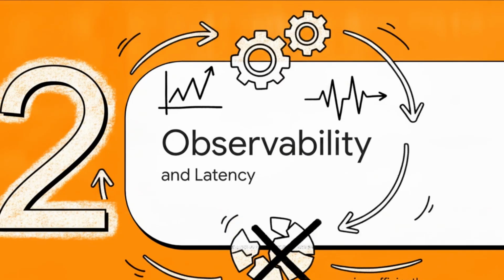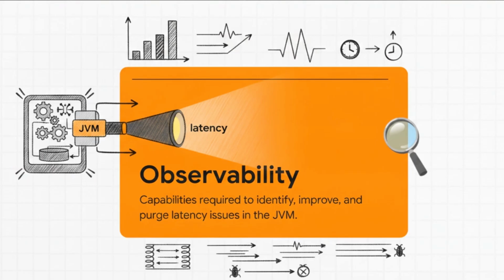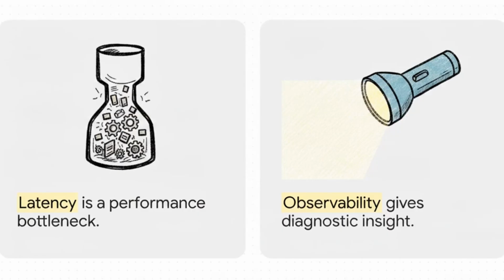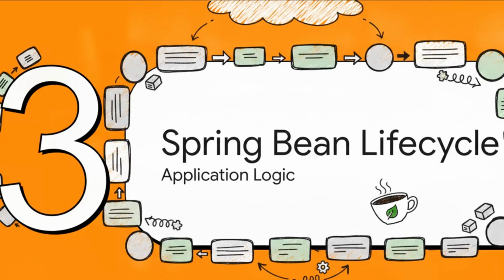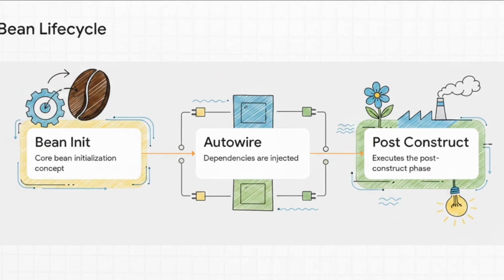JVM + Spring Boot Fundamentals | From Beginner to Professional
🚀 Ready to master Java and Spring Boot?

This video covers the essential JVM and Spring Boot concepts every Java developer should understand to build scalable, high-performance applications.

Whether you're preparing for interviews, working on enterprise applications, or improving your backend development skills, this tutorial provides practical insights into how Spring Boot works with the Java Virtual Machine (JVM).

✅ JVM Architecture
✅ Java Memory Management
✅ Heap & Stack Memory
✅ Garbage Collection (GC)
✅ Class Loading Process
✅ Spring Boot Architecture
✅ Dependency Injection (IoC)
✅ Spring Bean Lifecycle

This tutorial is ideal for:

Java Developers
Spring Boot Developers
Backend Engineers
Software Engineers
Students preparing for Java interviews
DevOps and Microservices developers